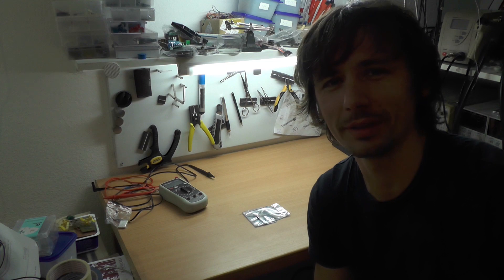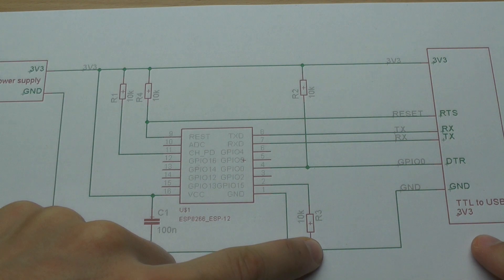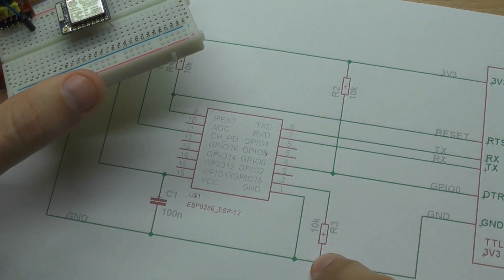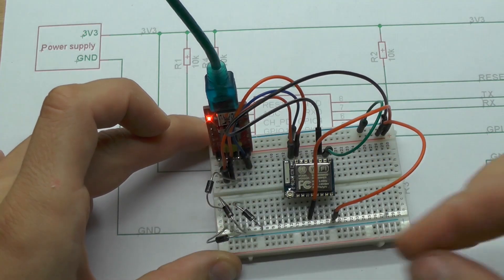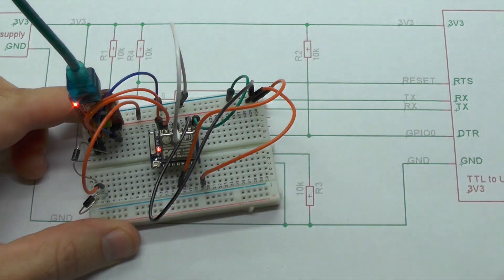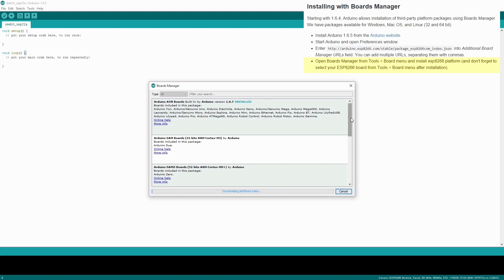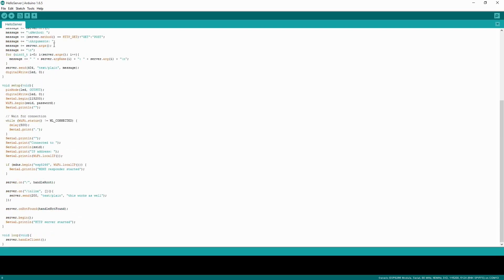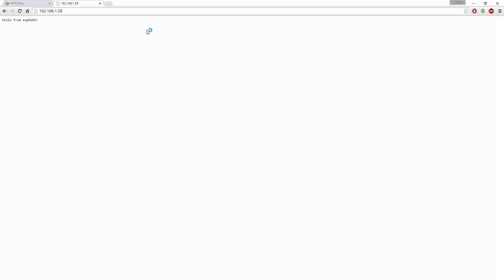Simple Arduino Web Server on ESP-07/ESP-12 Tutorial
This simple tutorial shows how to program a common ESP module with a Arduino sketch providing a simple web server to you local network.